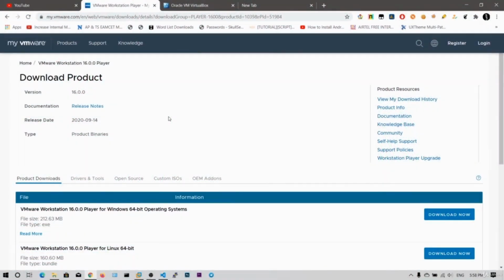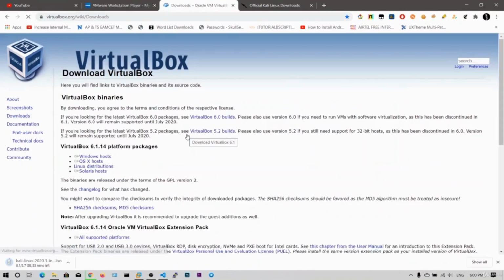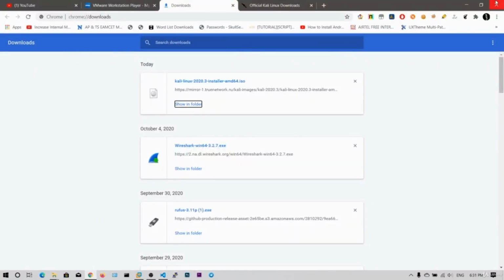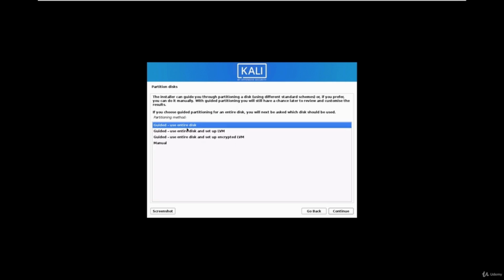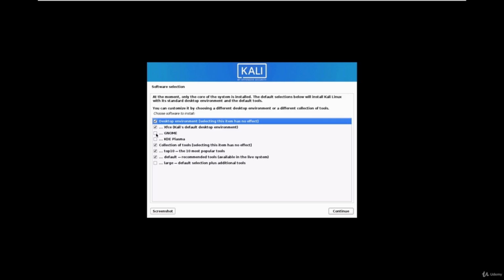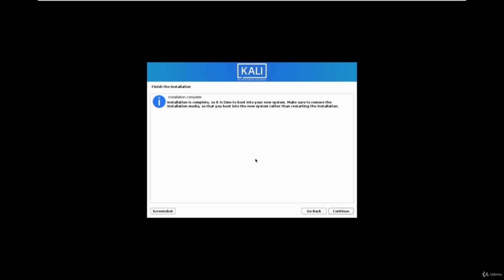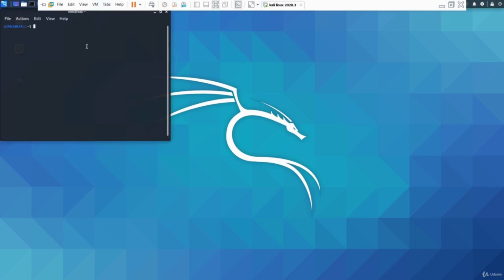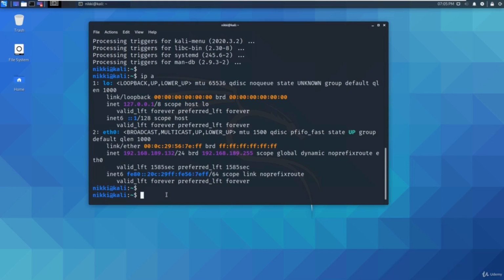How to install Kali Linux as a Virtual Machine || cyber security & Digital forensic s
**🔧 How to Install Kali Linux as a Virtual Machine (Step-by-Step Guide)**
In this video, you'll learn how to install **Kali Linux** on a virtual machine using **VirtualBox** or **VMware**. Whether you're a cybersecurity enthusiast or just getting started with ethical hacking, running Kali Linux as a VM is a safe and efficient way to explore its powerful tools.

* Where to download Kali Linux ISO
* How to set up a new virtual machine
* Recommended VM settings
* Step-by-step installation of Kali Linux
* Initial setup and updates after installation

No prior experience needed — follow along and get Kali Linux running in no time.